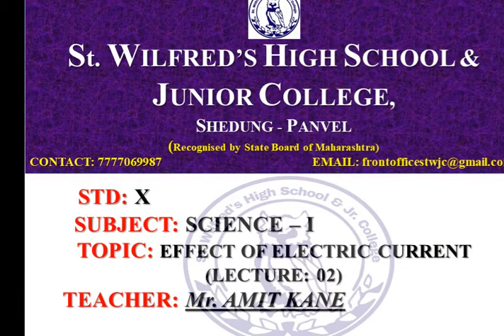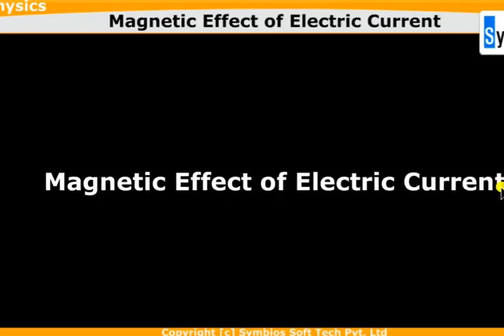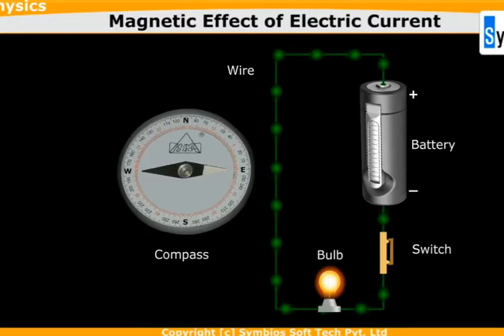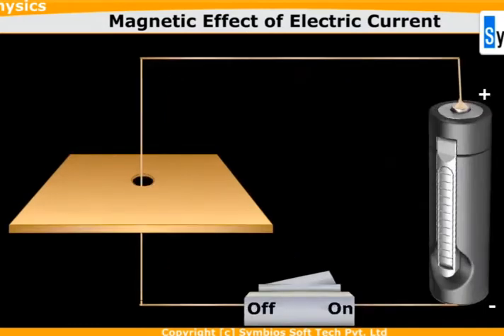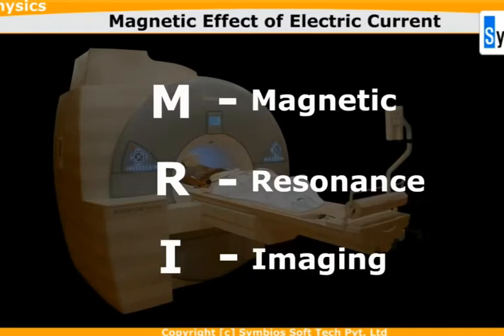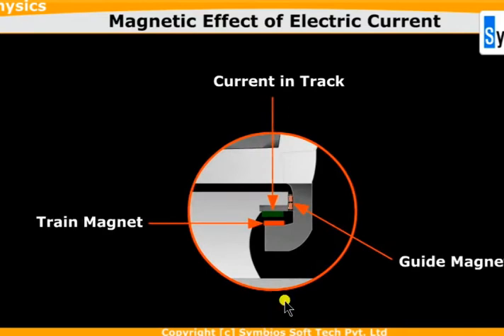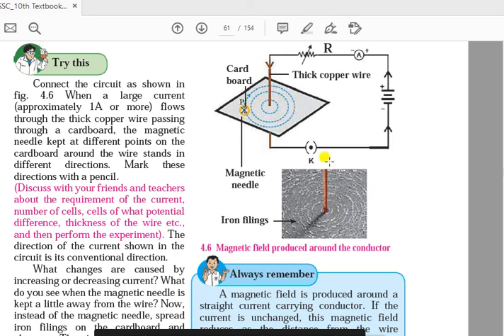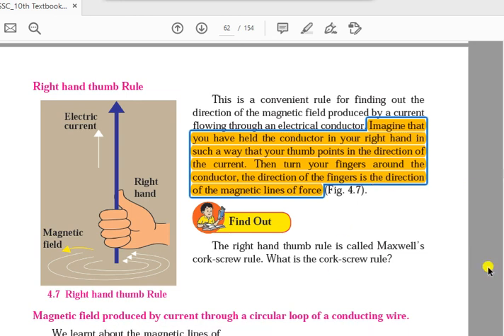EEC 2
Std X_Science-1 (Physics)_Maharashtra state board new syllabus